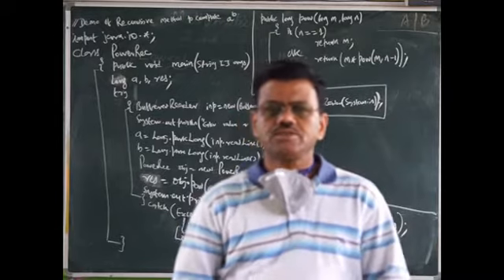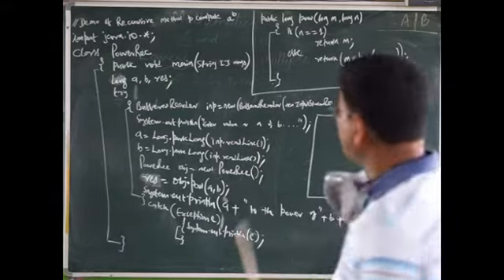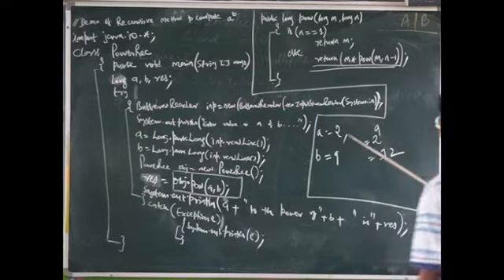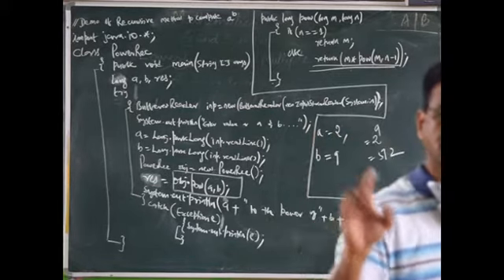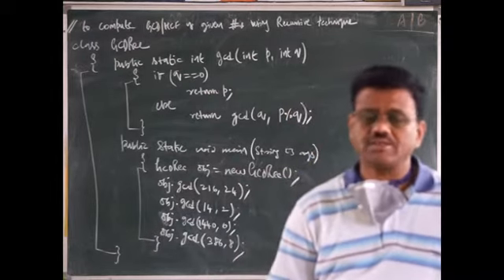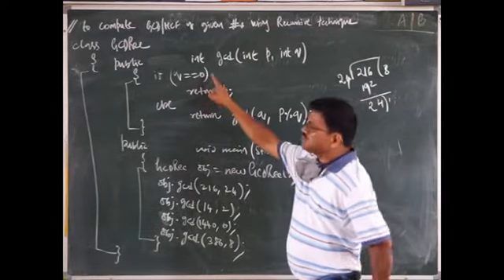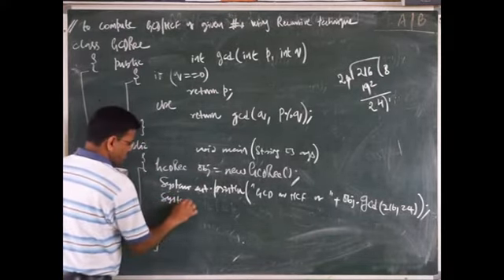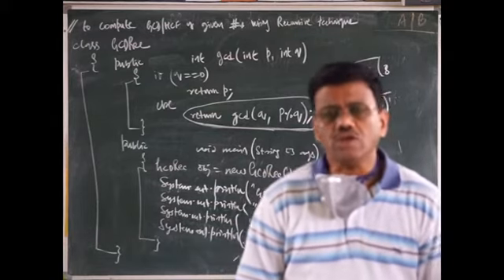Class 12 Computer Science